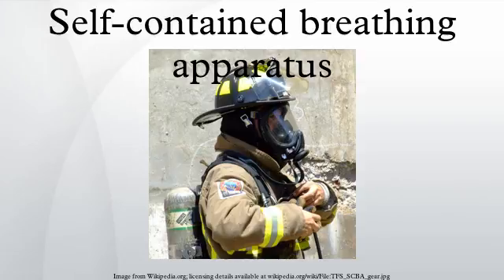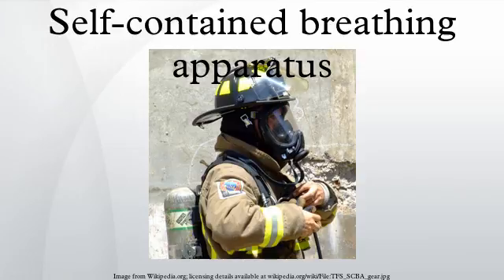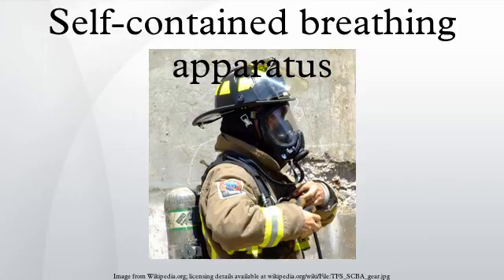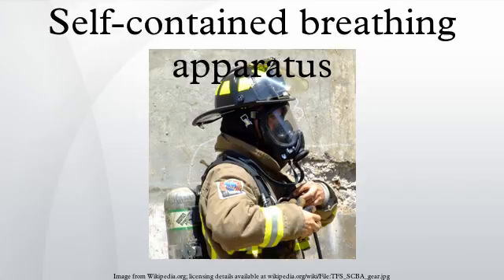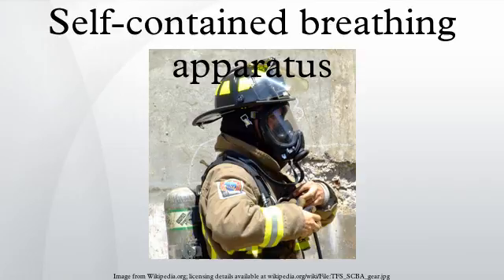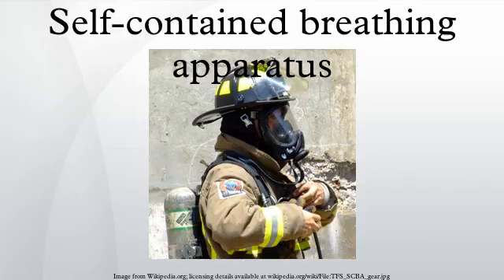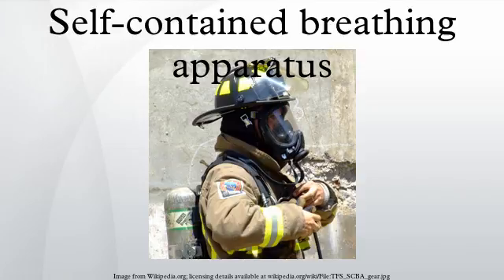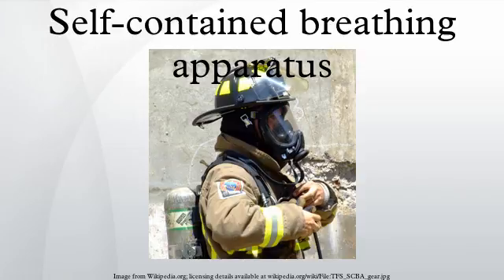Self-contained breathing apparatus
A self-contained breathing apparatus, or SCBA, sometimes referred to as a compressed air breathing apparatus, or simply breathing apparatus, is a device worn by rescue workers, firefighters, and others to provide breathable air in an "Immediately Dangerous to Life or Health" atmosphere. When not used underwater, they are sometimes called industrial breathing sets. The term "self-contained" means that the breathing set is not dependent on a remote supply. If designed for use under water, it is called SCUBA.
An SCBA typically has three main components: a high-pressure tank, about 150 to 300 atmospheres), a pressure regulator, and an inhalation connection, connected together and mounted to a carrying frame.